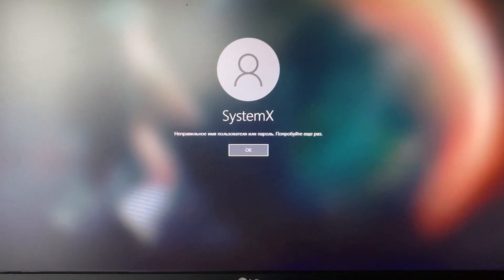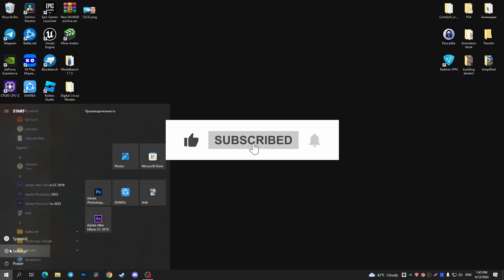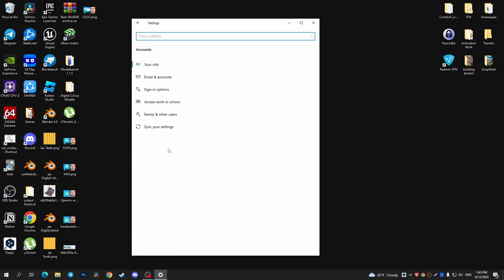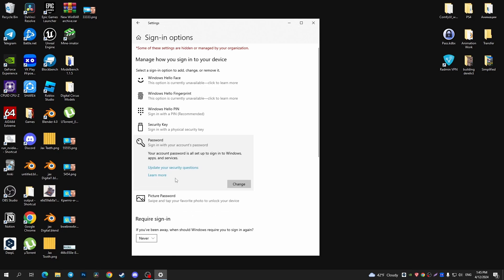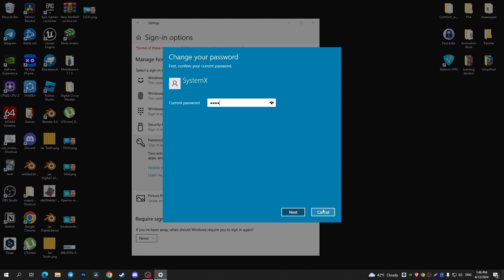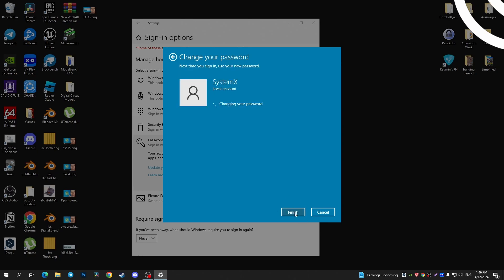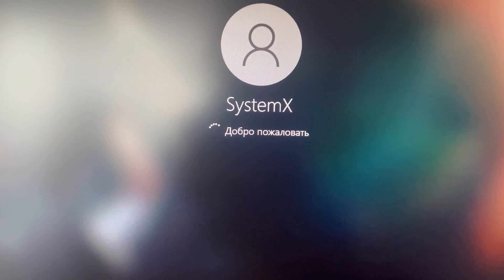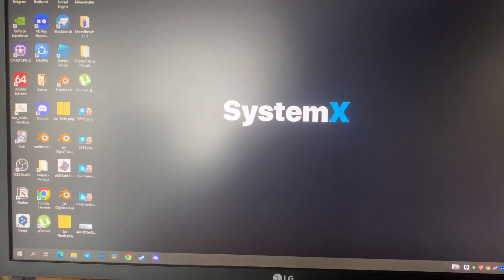How to Remove Lock Screen on Windows 10 | Full Guide Delete Password on PC & Laptop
0:00 Intro
0:07 How to Remove Lock Screen on Windows 10
0:55 End

Here's Step-By-Step guide How to permanently delete password on your windows 10